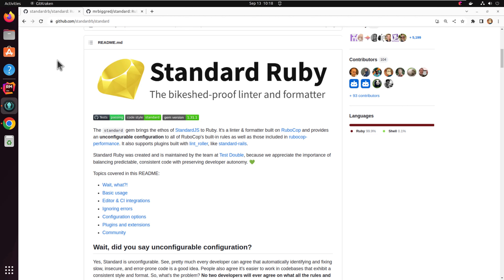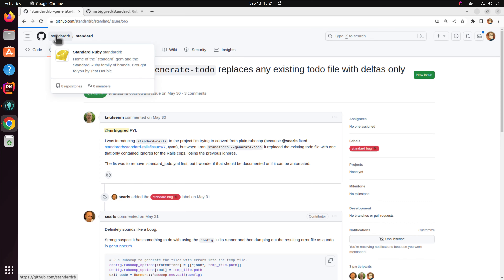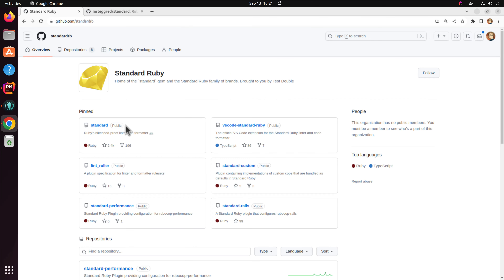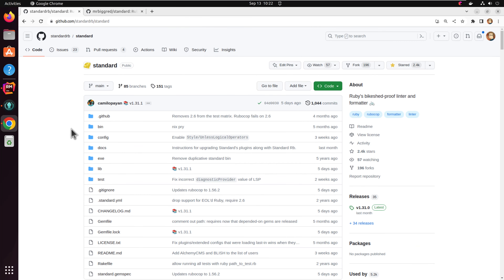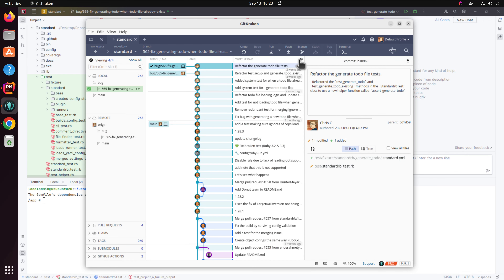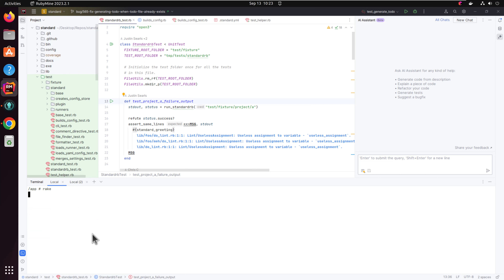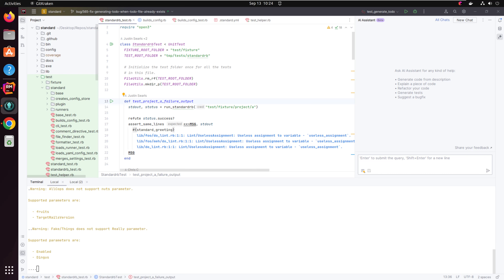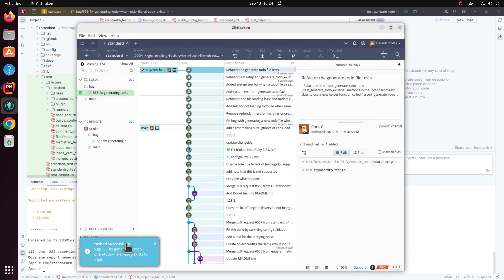SaturdayMP Show #13: Merge Conflict when trying to create a PR for the Standard Ruby Linter Bug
I attempted to create a PR for the Standard Ruby Linter bug I've fixed but ran into a merge conflict.  Didn't create the PR but did figure out the solution to the merge conflict that will be fixed in the next video.

Thanks to @TestDouble for creating Standard!  It is a great linter for Ruby projects.

Have question you want answered in a future video?  A question I should ask you?  Pair on a problem?  Constructive feedback?

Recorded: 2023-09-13